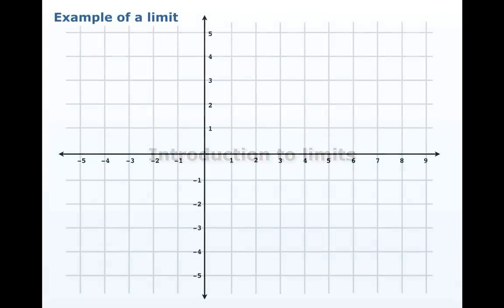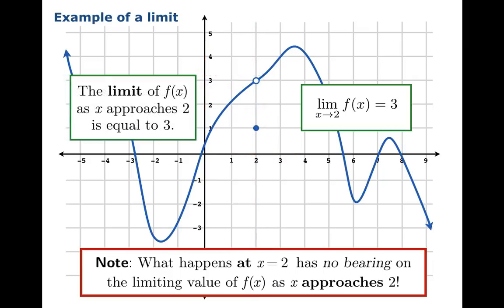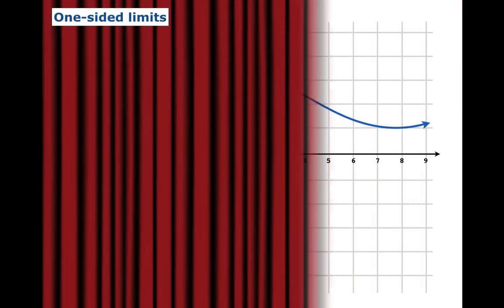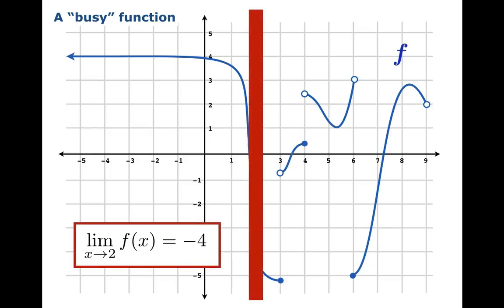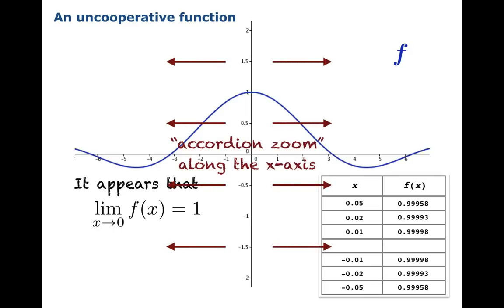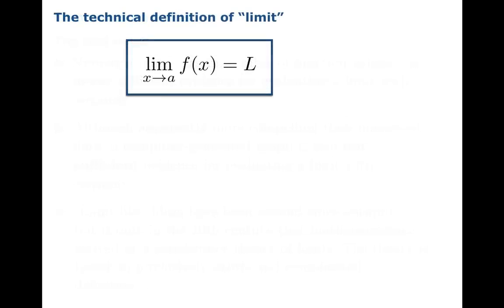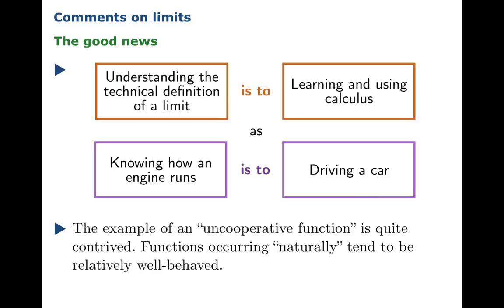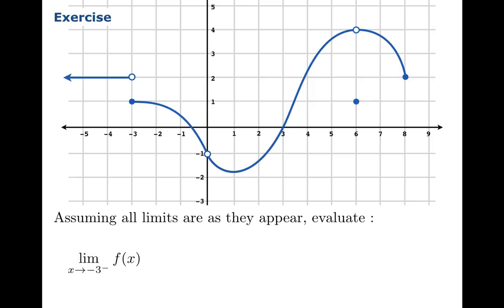Introduction to limits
Introduction to the concept of a limit of a function, with examples. One-sided limits, "accordion zooms", and a brief glance at the technical definition of a limit.